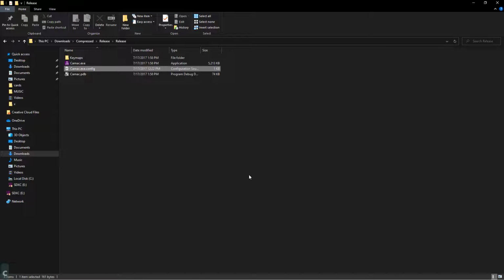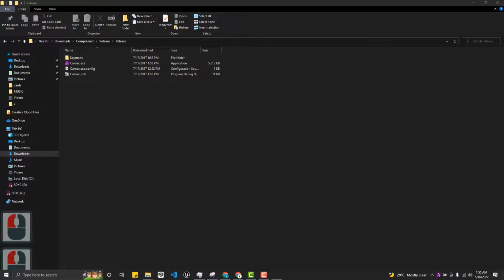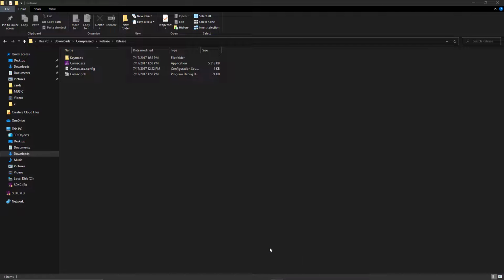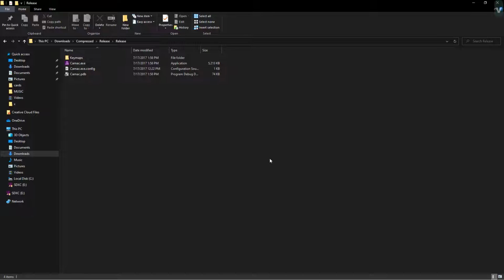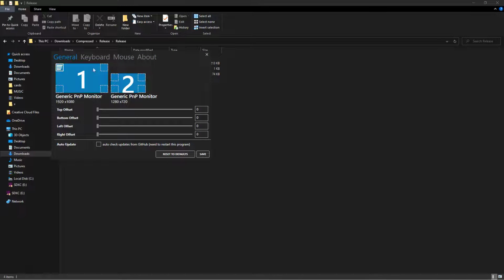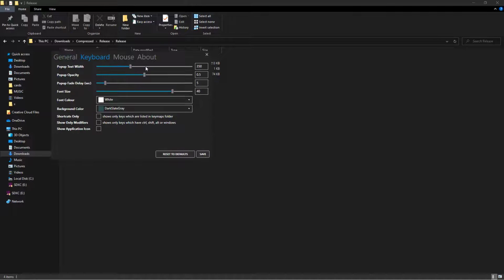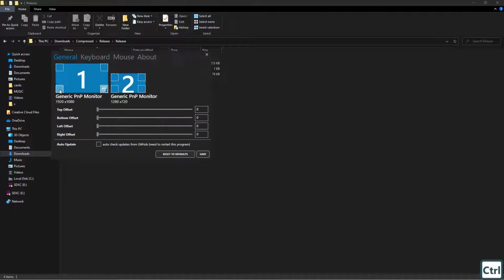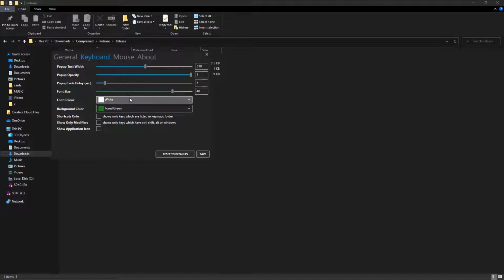QUICK TIP: Displaying Mouse And Keyboard Events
A part of a non-stop daily series. Watch quick tip videos to guide you through all sorts of problems and fixes for your day-to-day activities.

In this video you will learn:
• Displaying mouse and keyboard inputs

Our other courses include:
• Python Programming
• PC Technician
• CompTIA A+
• Cisco Networking Engr
• Digital Marketing
• QuickBooks
• Advanced Excel
• CorelDraw
• Adobe Photoshop
• Adobe Illustrator
• Adobe InDesign
• Adobe Bridge
• Adobe Camera Raw
• Adobe Lightroom